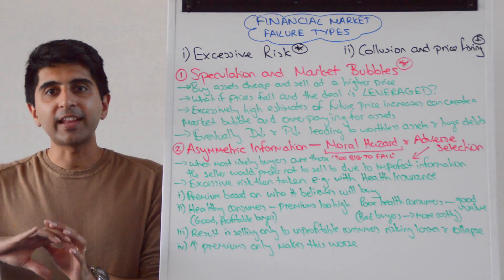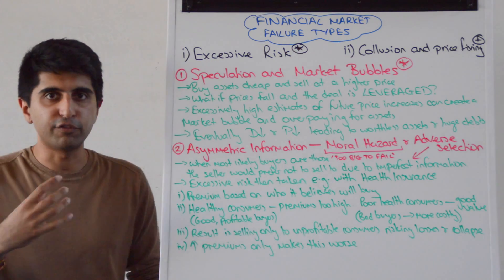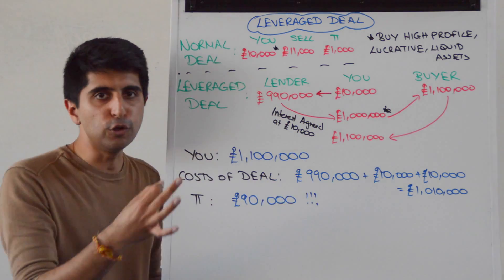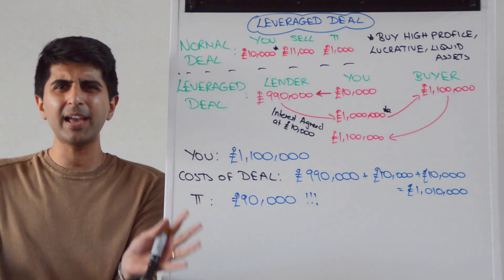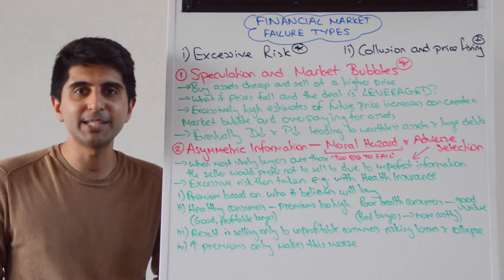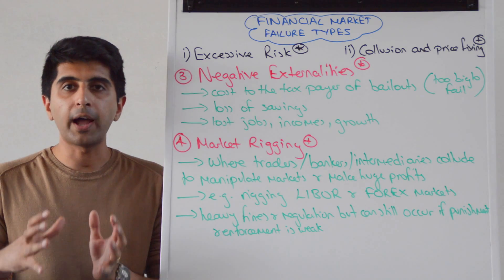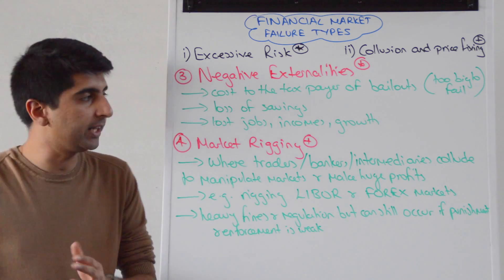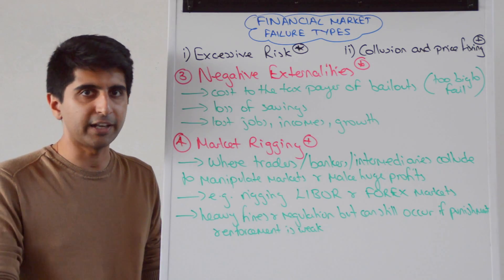Types of Financial Market Failure - Speculation, Bubbles, Asymmetric Info, Externalities & Rigging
Types of Financial Market Failure. Video covering the Types of Financial Market Failure including speculation, bubbles, asymmetric information, negative externalities and market rigging